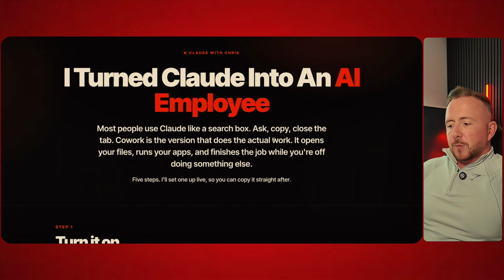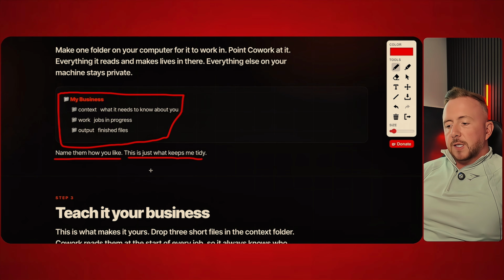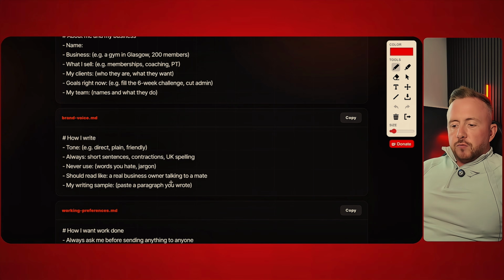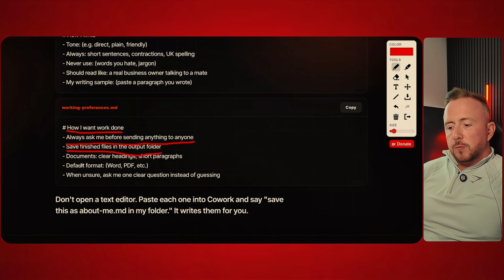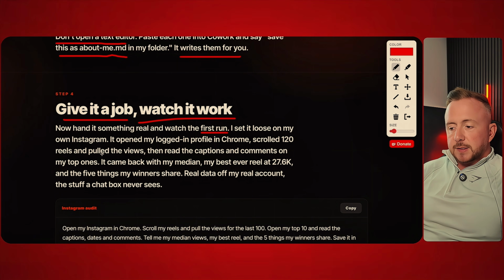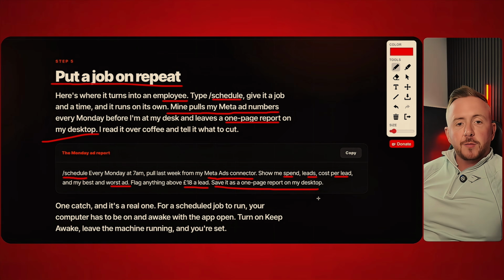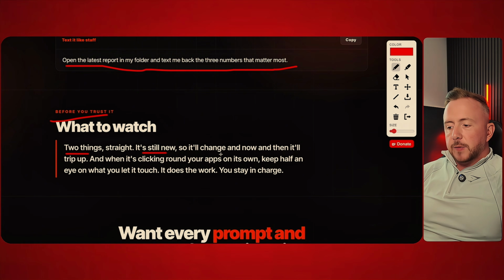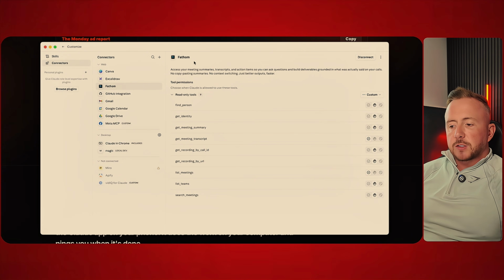I Turned Claude Into An AI Employee For My Business (Full Claude Cowork Setup)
Want an AI employee that actually does the work for you?

In this video, I show you exactly how I'm using Claude Co-Work to automate repetitive tasks, generate reports, create LinkedIn content, audit social media performance, manage workflows, and save hours every week.

Most people use Claude like a chatbot. But Claude Co-Work is different. It can access files, interact with connected apps, follow structured workflows, run scheduled tasks, and work independently while you're focused on growing your business.

Whether you're a business owner, agency owner, freelancer, consultant, marketer, or entrepreneur, this tutorial will show you how to turn Claude into a practical AI employee that helps you reclaim time, improve productivity, and scale operations.

In this video you'll learn:

✅ What Claude Co-Work actually is
✅ How to set up Claude Co-Work correctly
✅ How to create an AI employee for your business
✅ The folder structure that keeps everything organised
✅ How to train Claude on your business and brand voice
✅ How to automate LinkedIn content creation
✅ How to build recurring workflows and scheduled tasks
✅ How to run reports automatically from Meta Ads
✅ How Claude Dispatch lets you manage tasks from your phone
✅ Common mistakes to avoid when automating workflows

If you're tired of AI hype and want practical systems that save time and generate real business value, this video is for you.

⏱️ Timestamps

00:00 Introduction
00:10 What Claude Co-Work Can Do
00:42 ChatGPT vs Claude Co-Work
01:24 How To Access Claude Co-Work
02:11 Setting Up Your Workspace Folder
03:03 Teaching Claude About Your Business
03:25 Creating Your About Me File
04:20 Training Claude On Your Brand Voice
05:08 LinkedIn Content Automation Example
06:06 Setting Working Preferences & Rules
07:50 Giving Claude Its First Job
08:10 Instagram Audit Workflow Example
09:27 How To Schedule Tasks Automatically
10:13 Important Scheduling Requirements
11:01 Using Claude Dispatch From Your Phone
11:45 What To Watch Out For
12:07 Live Claude Co-Work Demo
13:31 Recommended Connectors & Integrations
13:46 Final Thoughts